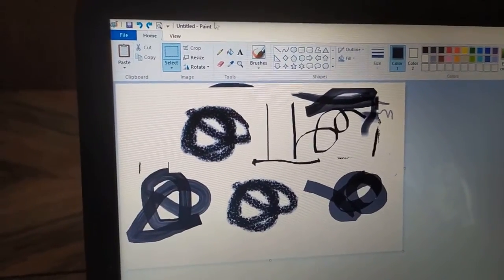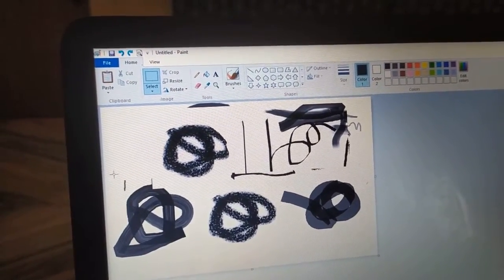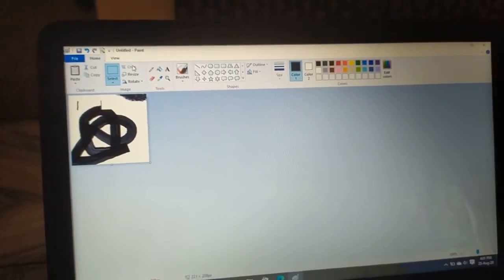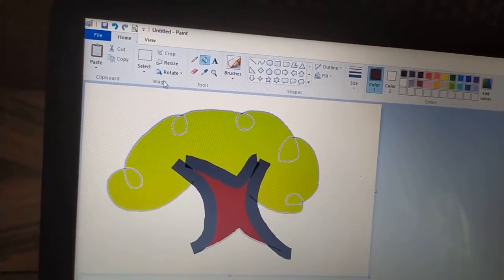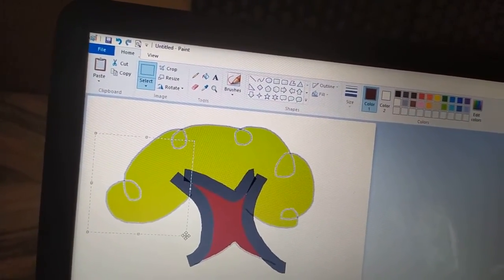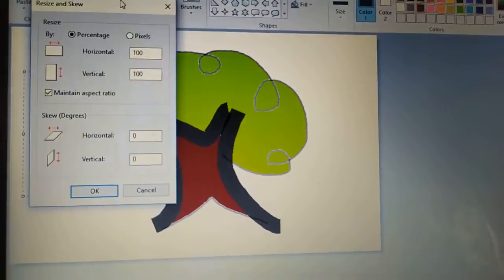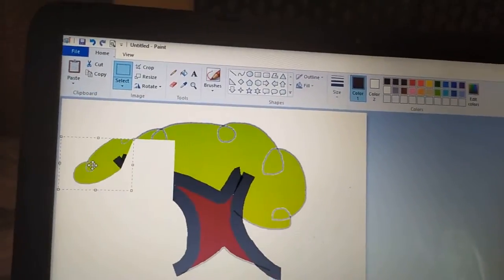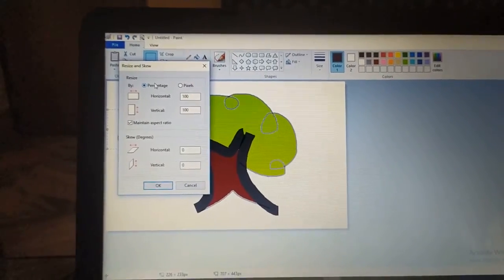STD-3, COMPUTER_CH5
Cw- crop, resize, skew explained of ch5.
He- read the topics from the book thoroughly.